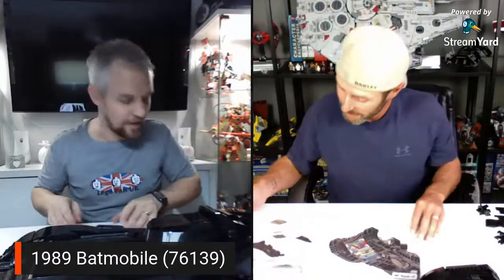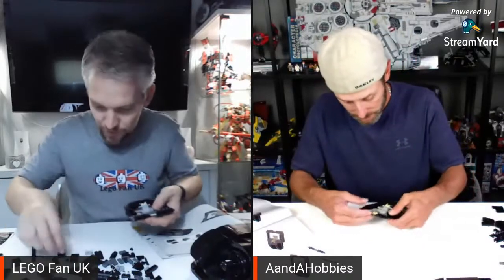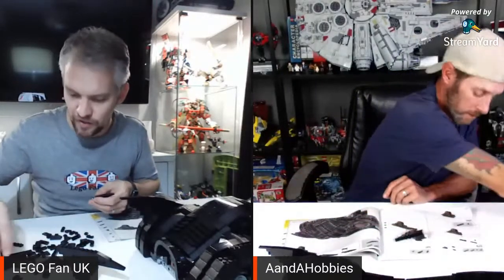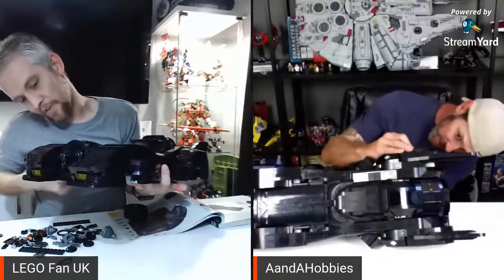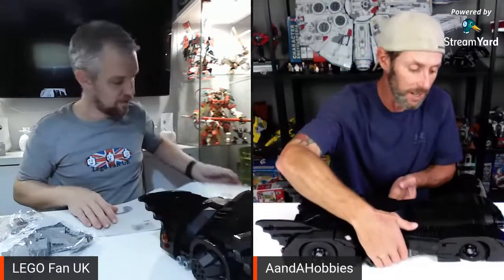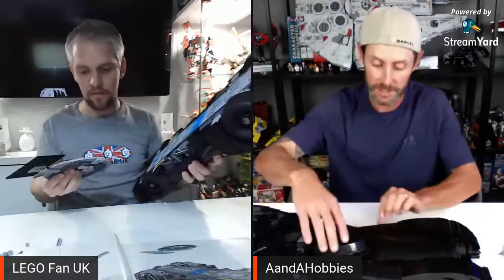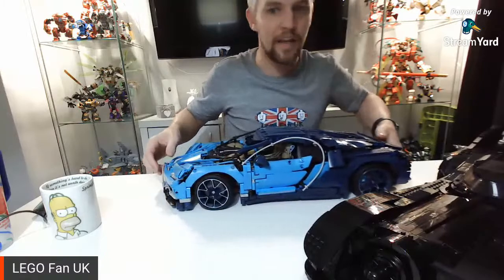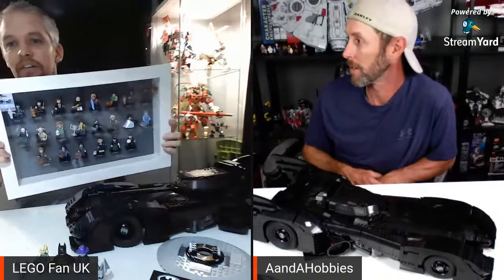Building Across The Pond Episode 7!!! Finishing the 1989 Batmobile (76139)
Come and join myself (LEGO Fan UK) and Cory aka AandAHobbies as we complete this epic build, it been a journey of fun and games over 5 streams across both our channels and I cannot wait to have the awesome  1989 Batmobile (76139) completed.